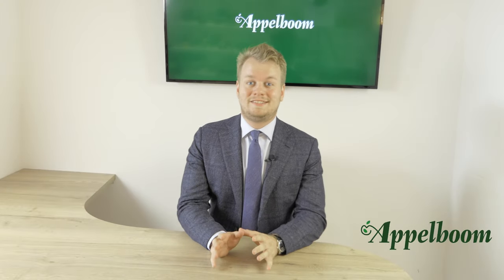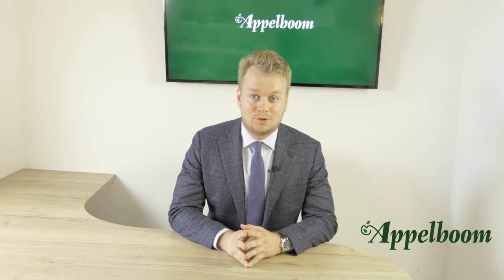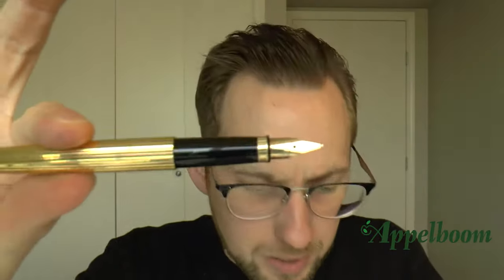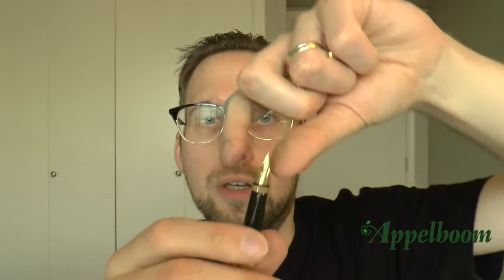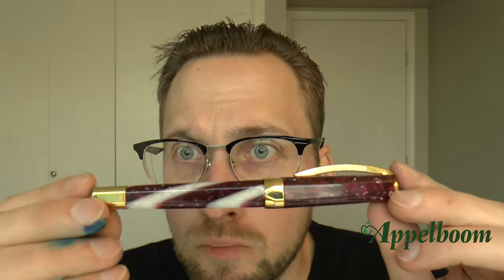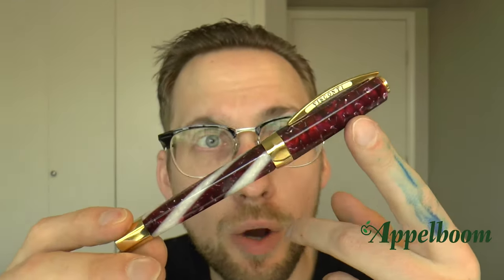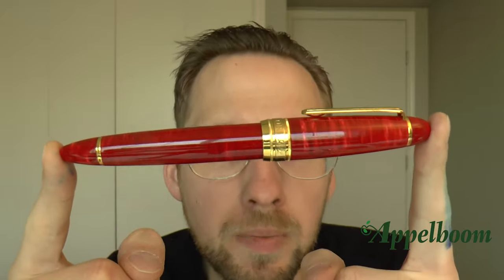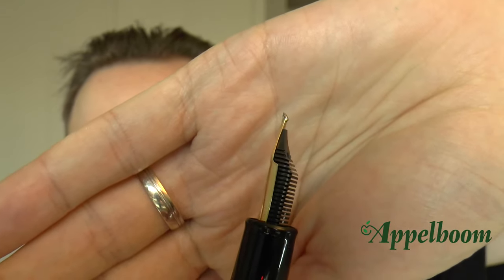Top 3 Pens of Stephen Brown (SBREBrown)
In this video we ask Stephen Brown his personal Top 3 Pens. Stephen is an authrority in the world of writing and has become a personal friend to Appelboom over the years and today we take a closer look at the favorites from his collection.

TIMESTAMPS:
0:00 Intro
1:45 Parker 75 fountain pen and ballpoint gold finish
6:02 Visconti Opera Elements Fire Finish
9:12 Classic Pens LB5 Flame Red